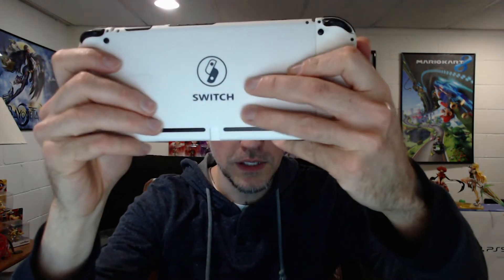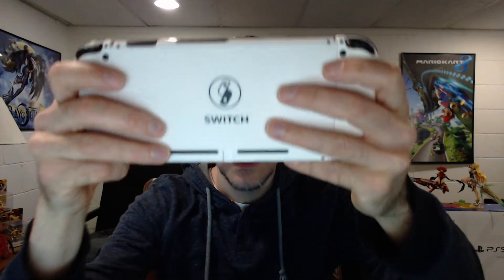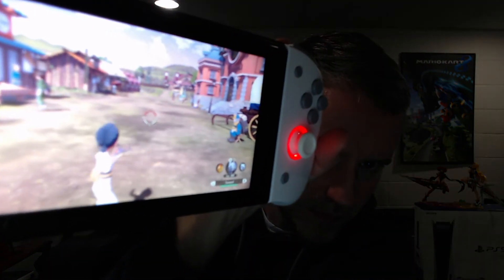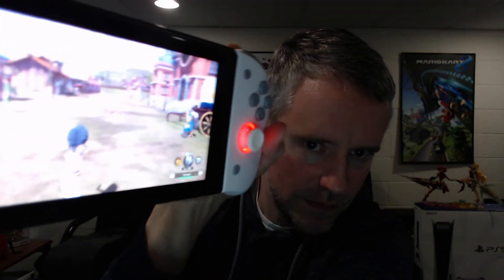Binbok Joy Pad Unboxing and First Impressions!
In this video I do a unboxing of my first pair of BinBok Joy Pads for the Nintendo Switch, and then give my immediate impressions of them.

Link to the White/Gray Joy pads